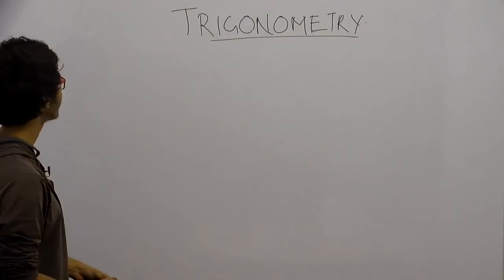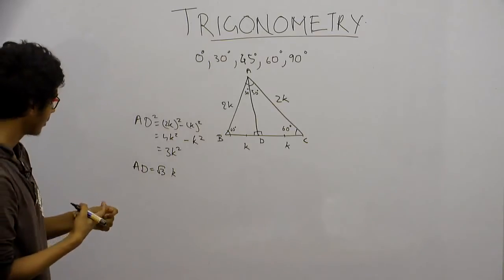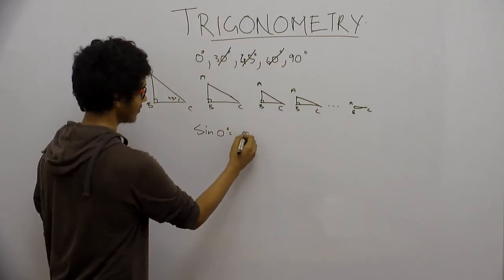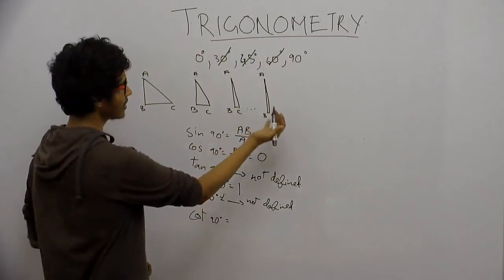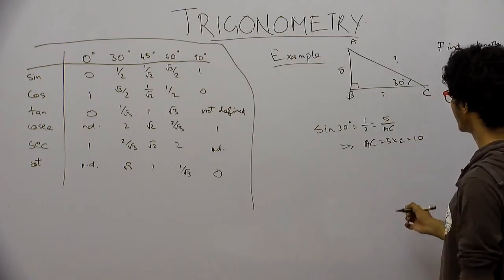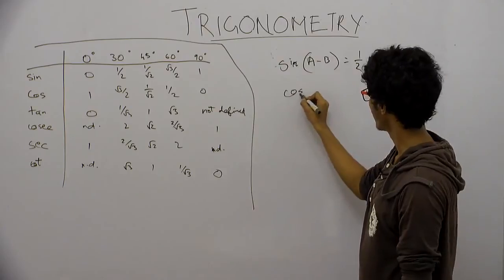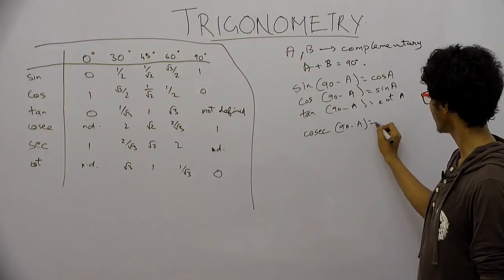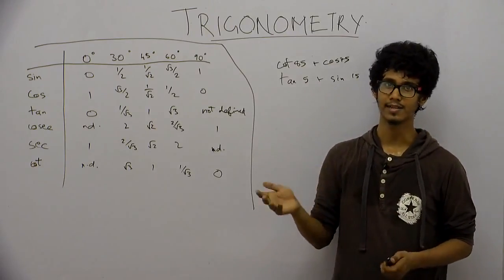Maths_Foundation_Trigonometry_Part3_Specific Angles_Shovan Paul